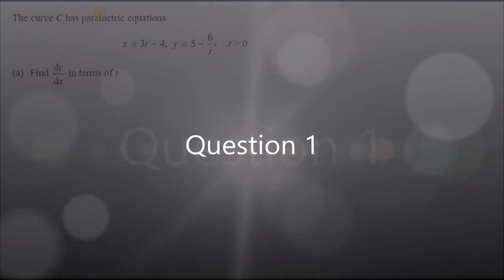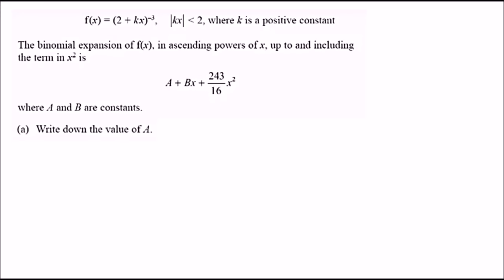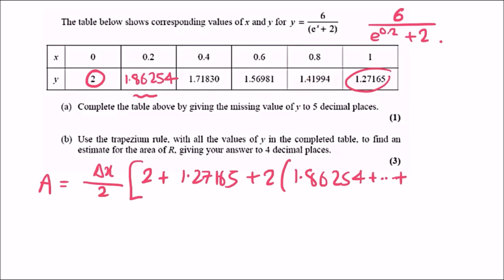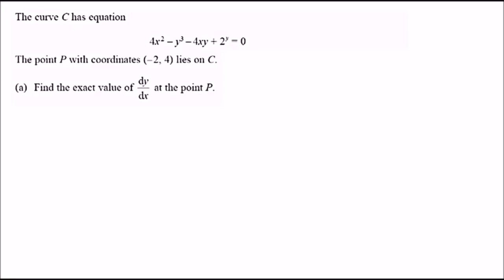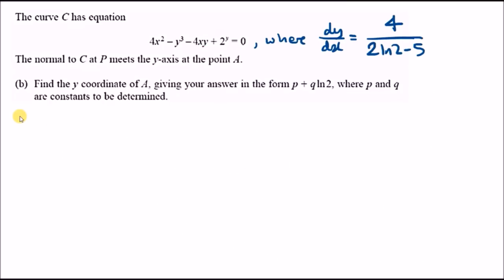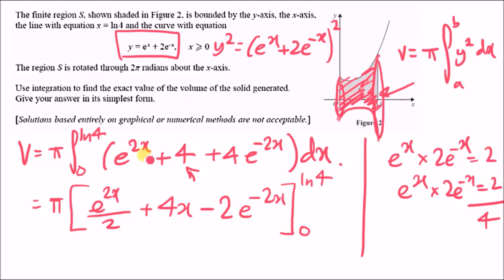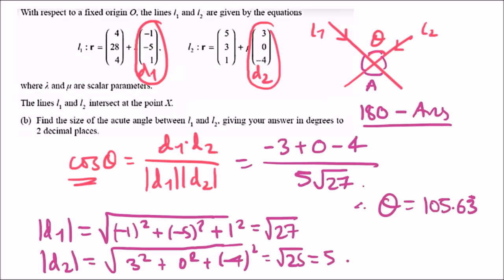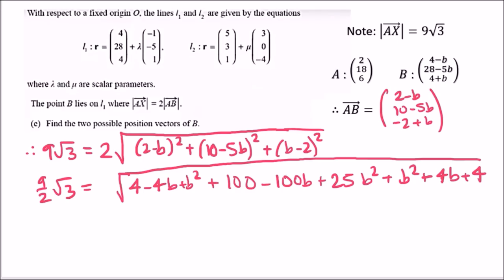Edexcel GCE Maths | June 2017 Paper C4 | Complete Walkthrough (6666)